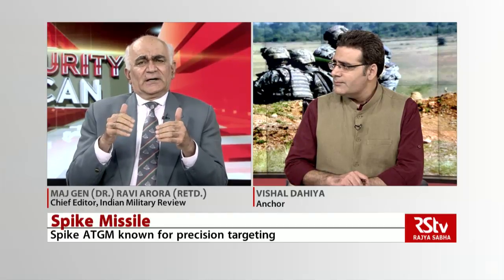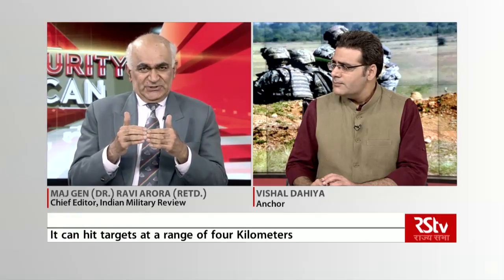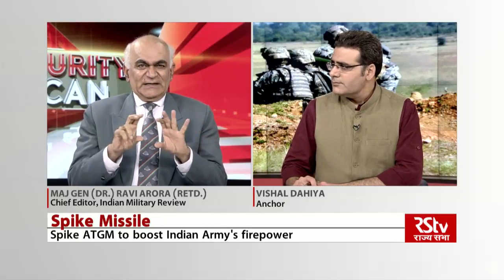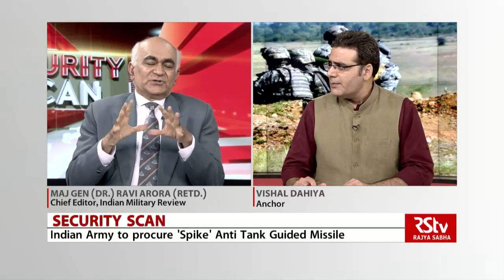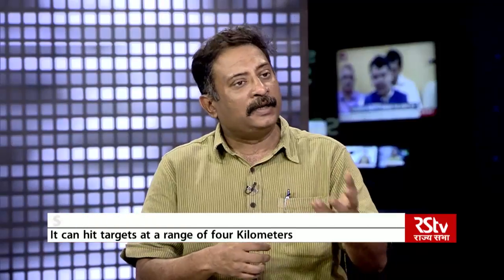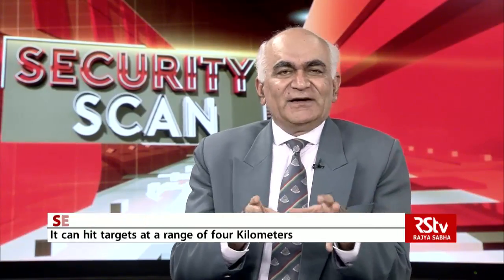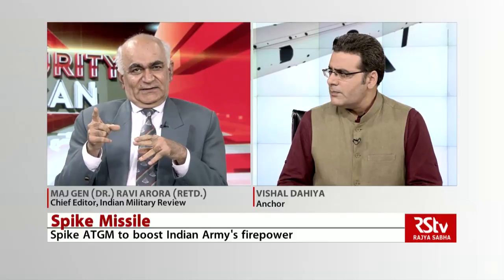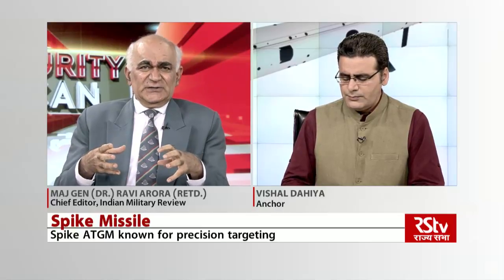Security Scan - Spike Missile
Aiming to boost it's arsenal and firepower against enemies Indian Army has placed order for procuring Israeli Anti Tank Guided Spike Missile . These missiles are known for their precision targeting with an ability to pierce even bunkers. Spike Missiles can hit targets at a range of four Kilometers and can be deployed in both plains and mountains.

Anchor -  Vishal Dahiya

Producer -  Vishal Dahiya, Nishtha Malhotra

Guests :
Maj Gen (DR.) P K Chakravorty (Retd.), Defence Expert
Maj Gen (DR.) Ravi Arora (Retd.), Chief Editor, Indian Military Review
Sudhi Ranjan Sen, Senior Editor, Hindustan Times